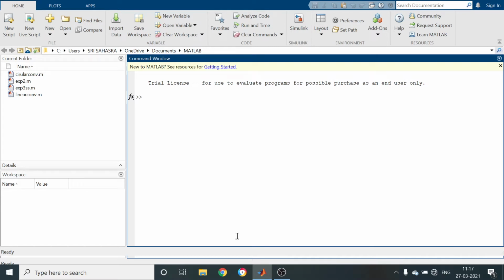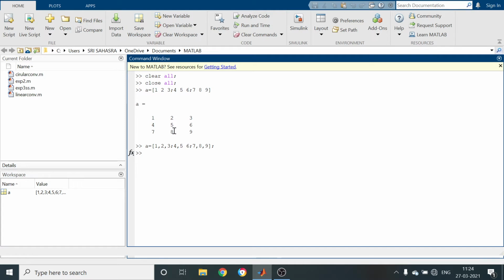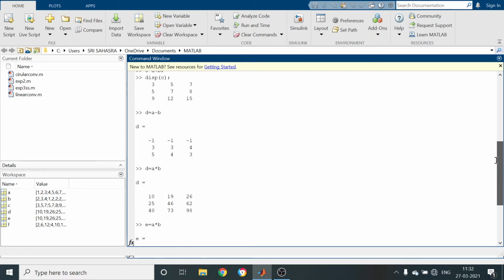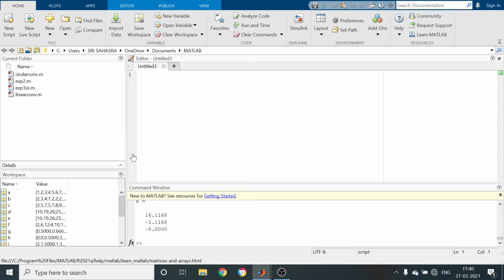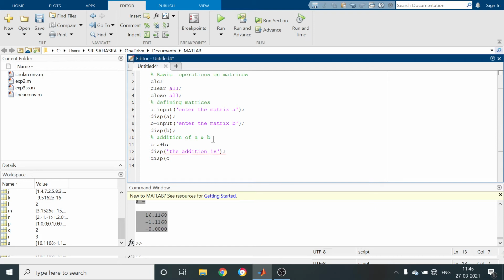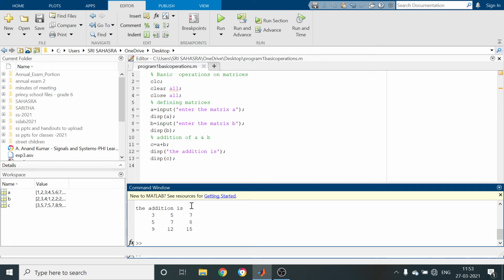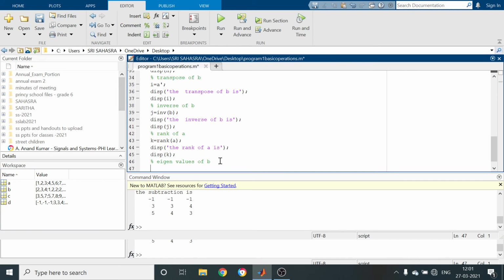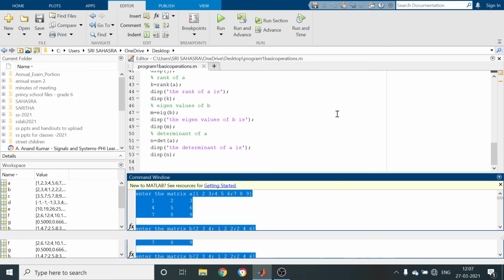Basic operations on Matrices by Ms P Saritha